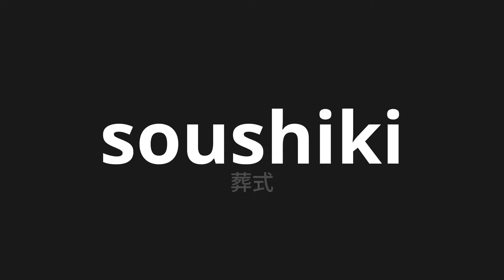How to pronounce soushiki | 葬式 (funeral in Japanese)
Master the Pronunciation of 'soushiki | 葬式' - which means : funeral in Japanese 📝 with @PronunciationJapanese 🎓🗣️ - [Your Guide to Japanese]

Learn to pronounce 'soushiki' perfectly in Japanese with our easy and engaging tutorial by @PronunciationJapanese! 📖📽️ In this comprehensive video, we provide you with native speaker examples 🗣️👂 and phonetic breakdowns 🎵 to ensure you get the pronunciation just right.